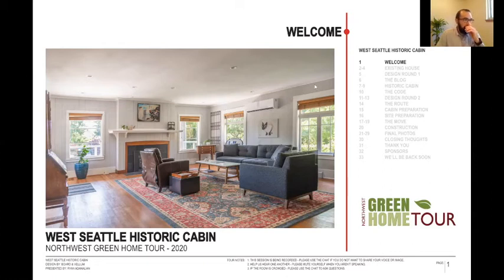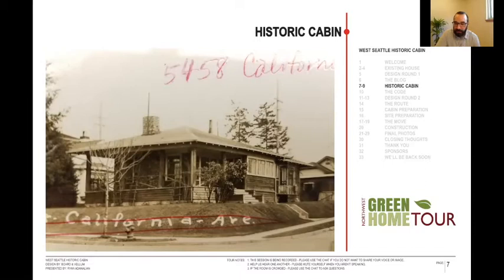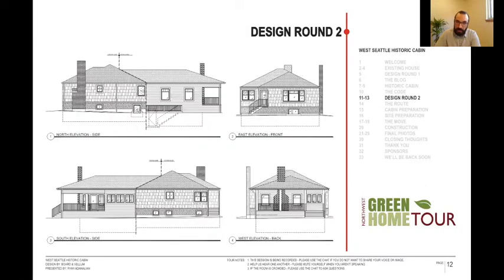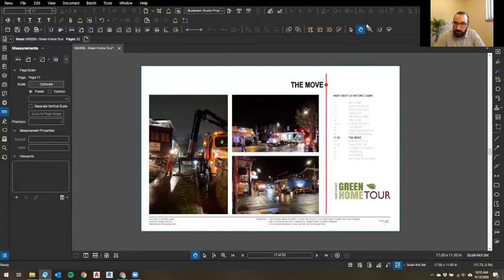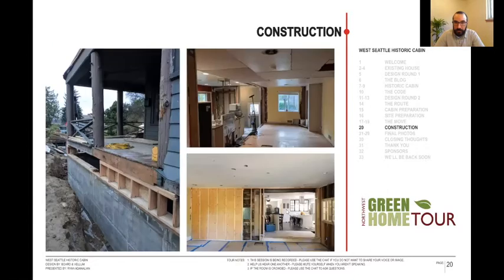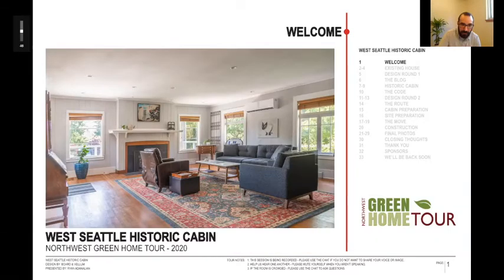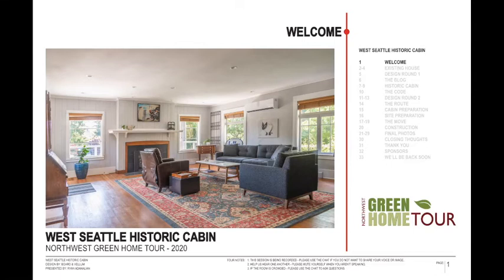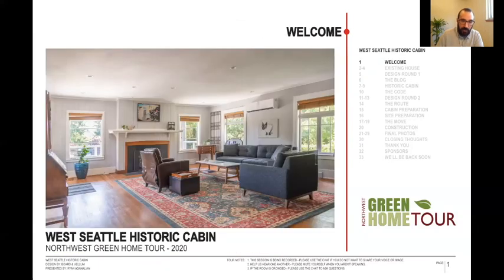Green Home Tour 2020 - West Seattle Historic Cabin